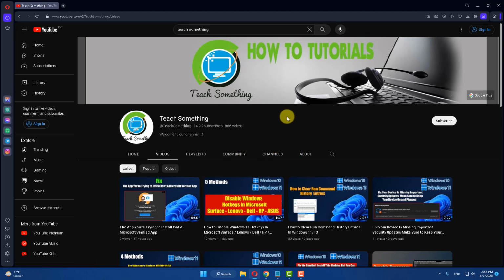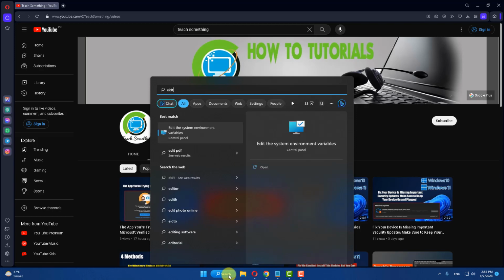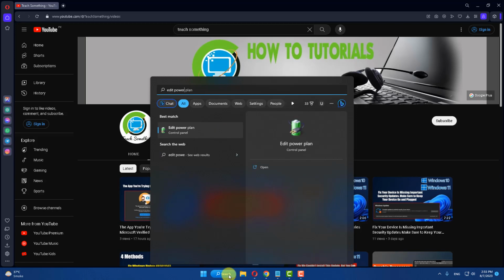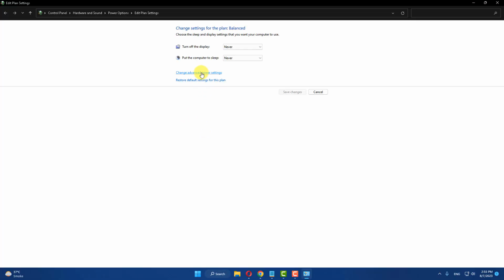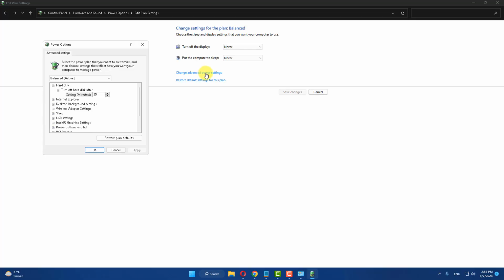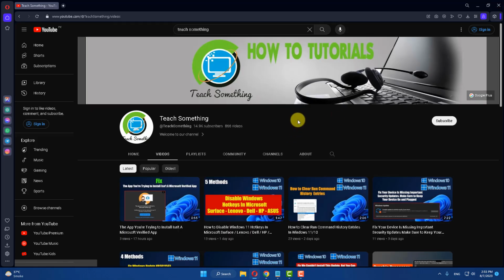Fix Windows 11 Black Screen While Gaming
In this video tutorial i will teach you about How to Fix Windows 11 Black Screen While Gaming.